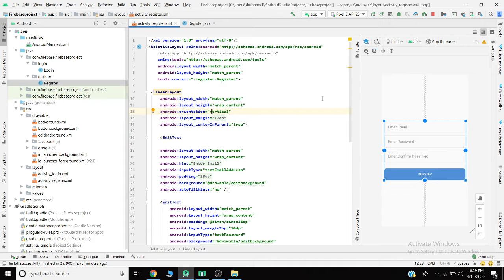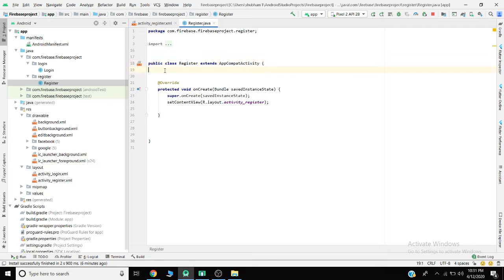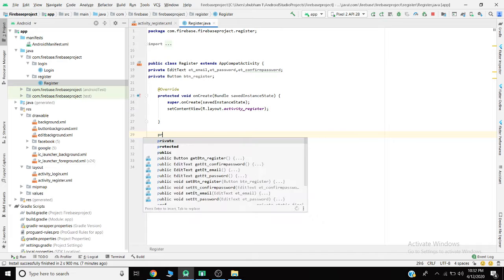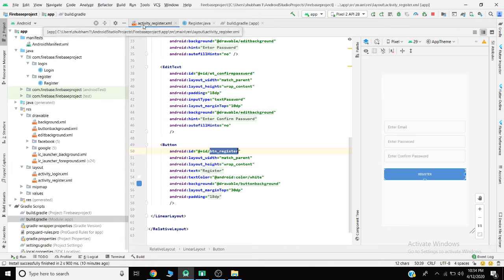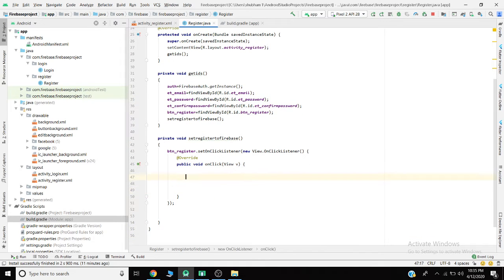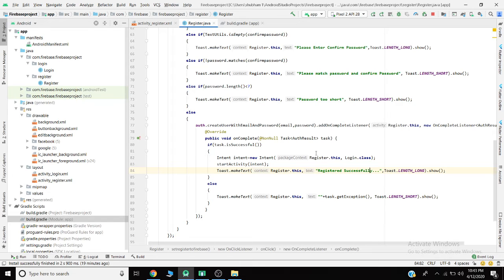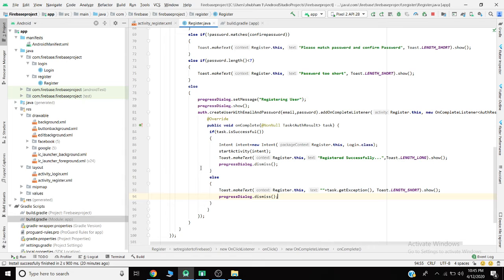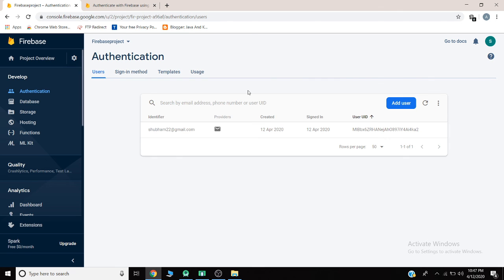how to use firebase password authentication in android studio project?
Authenticate with Firebase using Password-Based Accounts on Android
You can use Firebase Authentication to let your users authenticate with Firebase using their email addresses and passwords, and to manage your app's password-based accounts.

If you haven't already, add Firebase to your Android project.
In your project-level build.gradle file, make sure to include Google's Maven repository in both your buildscript and allprojects sections.
Add the dependency for the Firebase Authentication Android library to your module (app-level) Gradle file (usually app/build.gradle):

implementation 'com.google.firebase:firebase-auth:19.3.0'

If you haven't yet connected your app to your Firebase project, do so from the Firebase console.
Enable Email/Password sign-in:
In the Firebase console, open the Auth section.
On the Sign in method tab, enable the Email/password sign-in method and click Save.

for more information for password authentication in firebase follows this